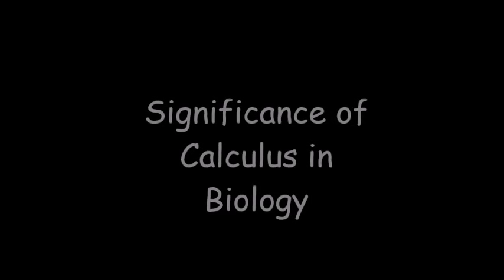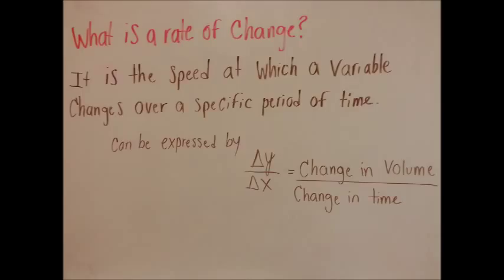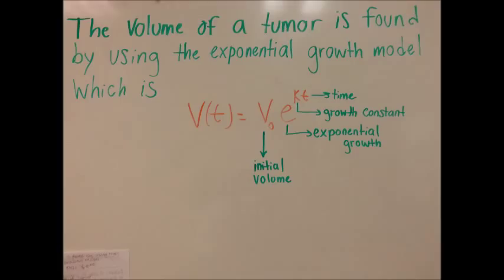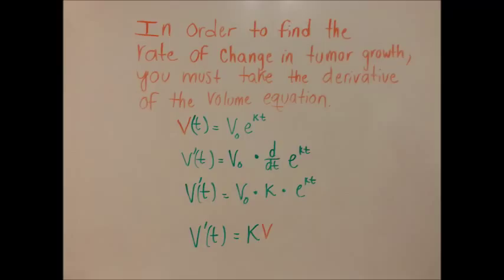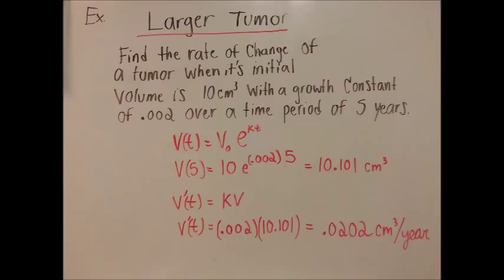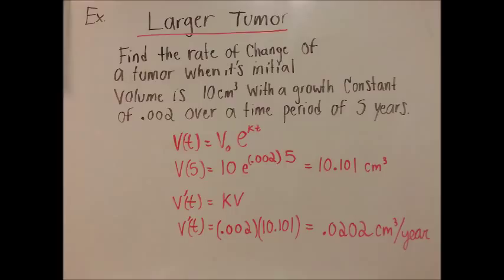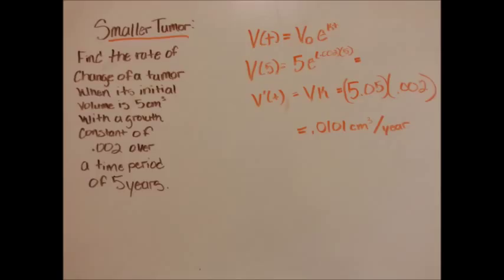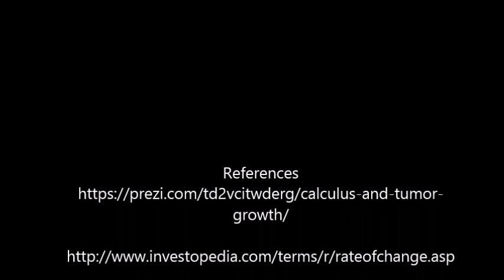Significance of Calculus in Biology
Calculus Project